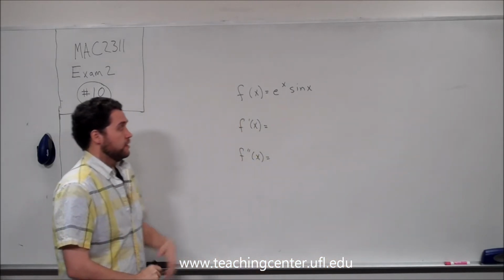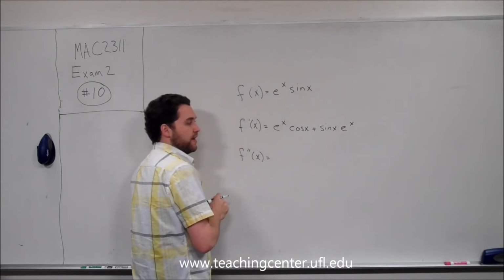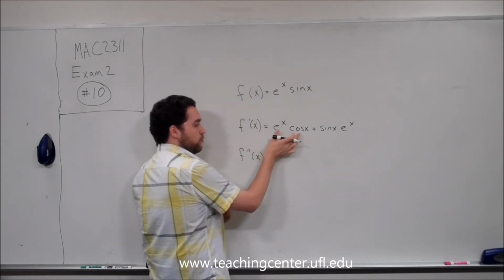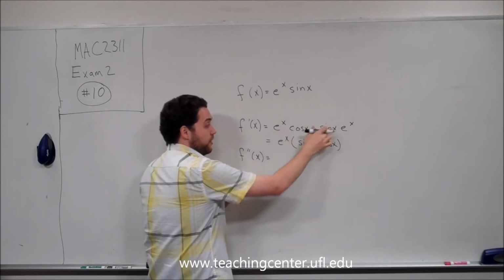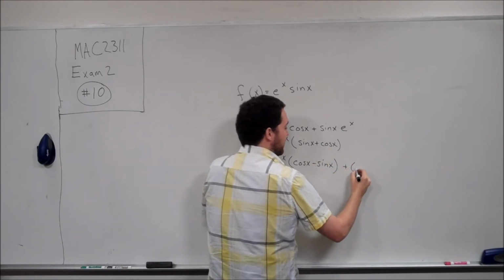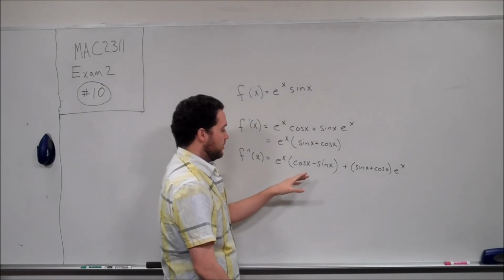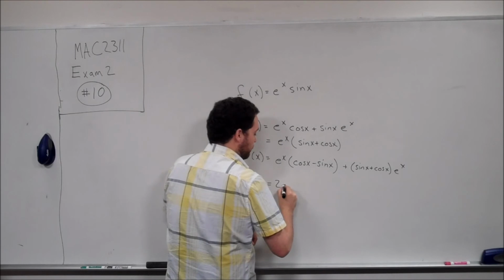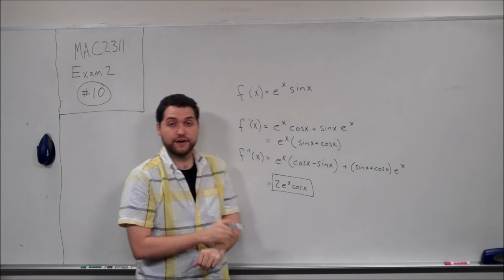Problem 10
MAC 2311 Engineering Calculus Exam 2 Video Solutions
For a pdf of this exam and best practices go